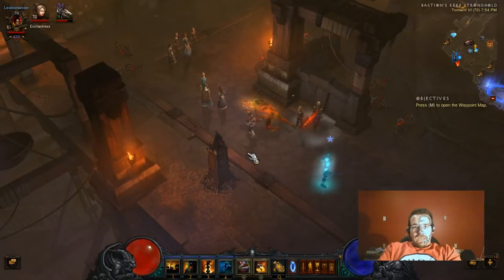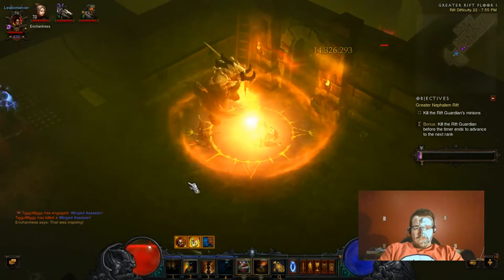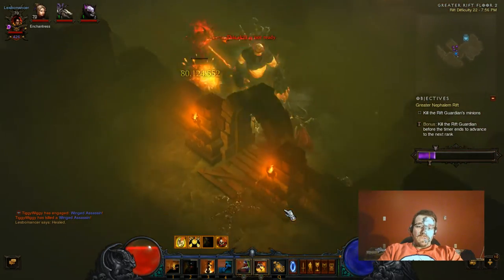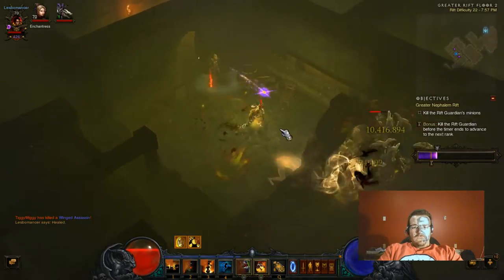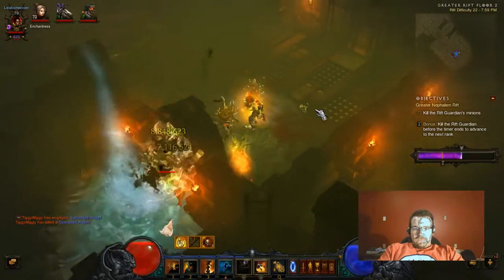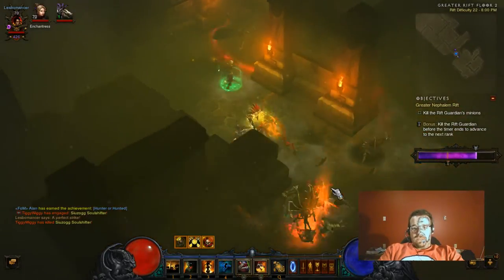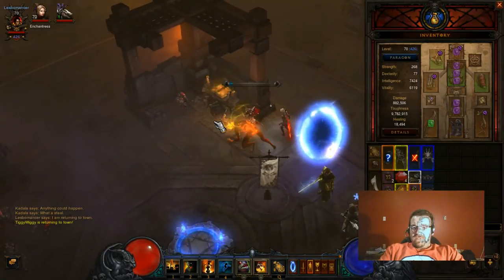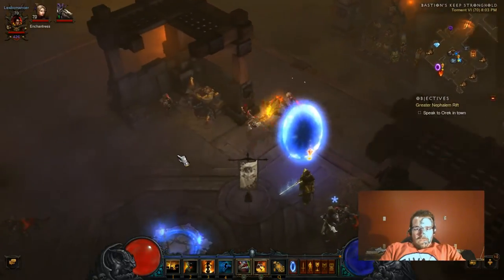MSI Dominator GT70 gaming laptop graphics test with Diablo 3 reaper of souls 2.1.1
In today's slot machine video, we're trying to hit a big slot machine bonus. We love spinning the machines and testing our luck. Testing out the MSI Dominator GT70 with Diablo 3 reaper of souls. Here are a list of items we've used in the video. Some links have been updated to reflect the latest versions.

Adobe Elements
PC to Edit
Canon XA11